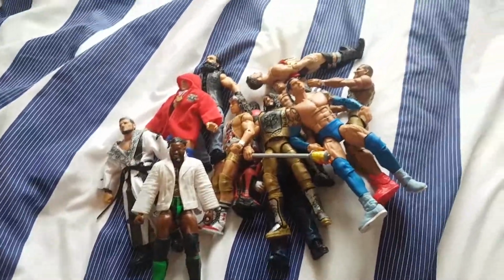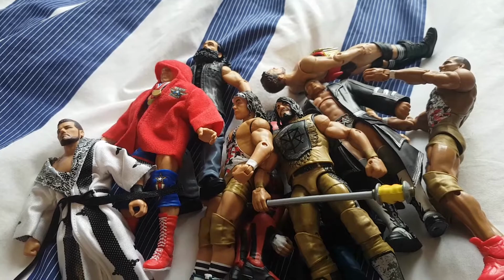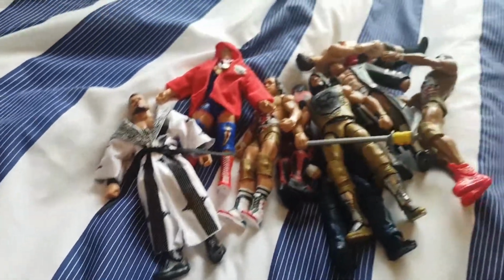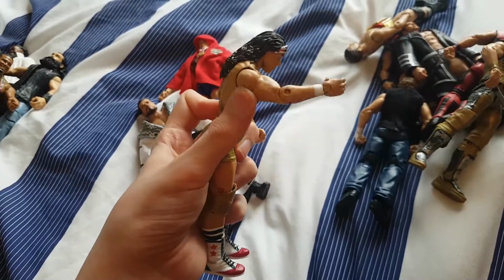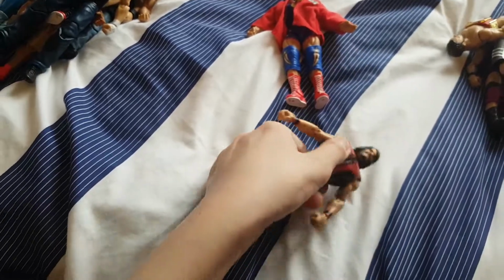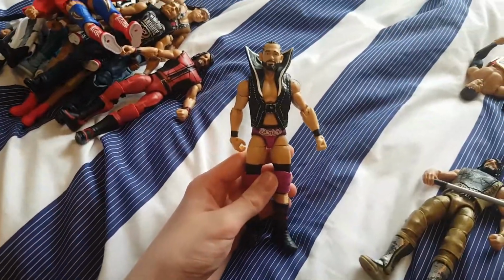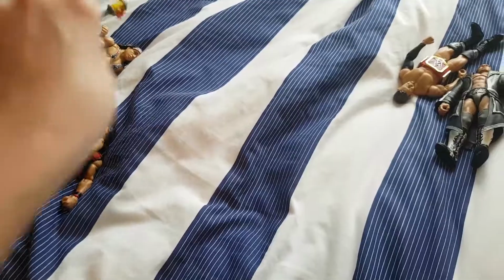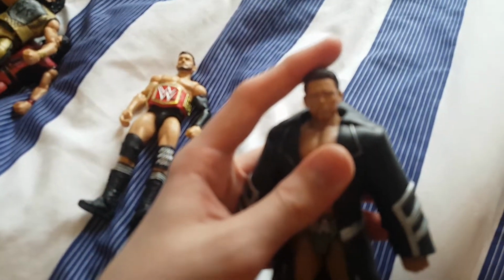NEW WWE PICK UPS AND FIX UPS!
THIS VIDEO IS NOT INTENDED FOR KIDS VIEWING